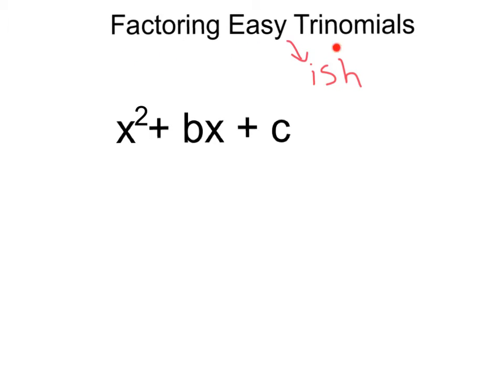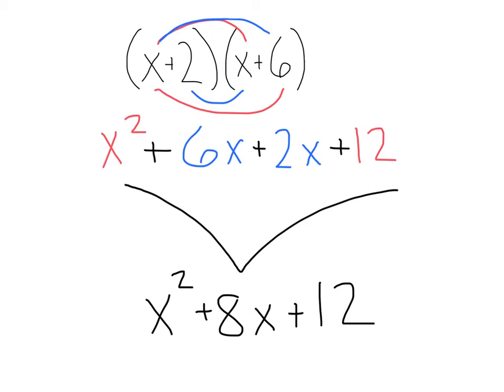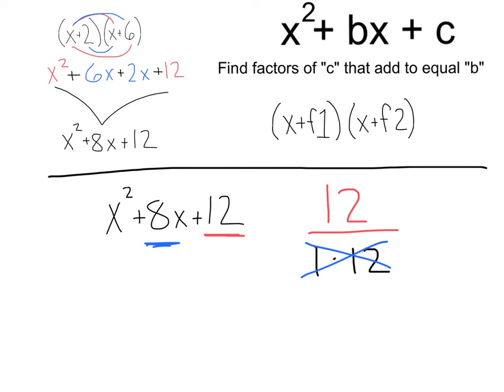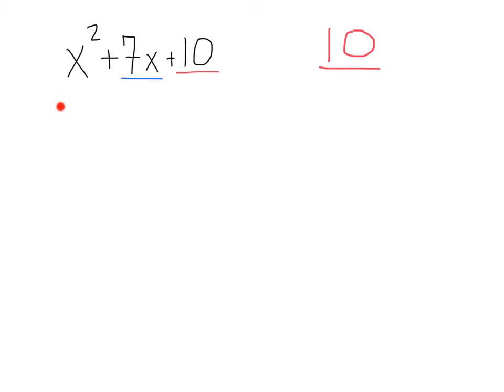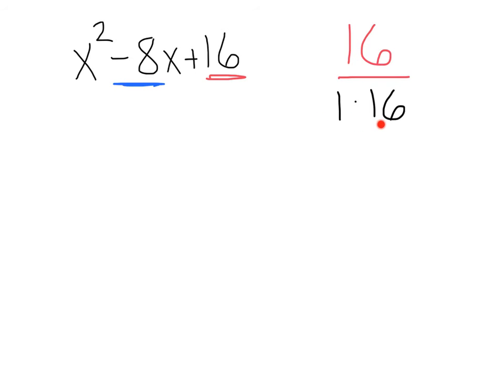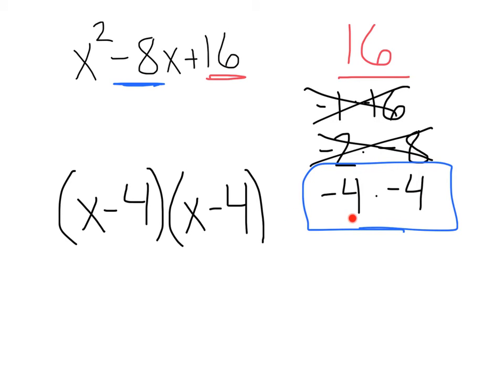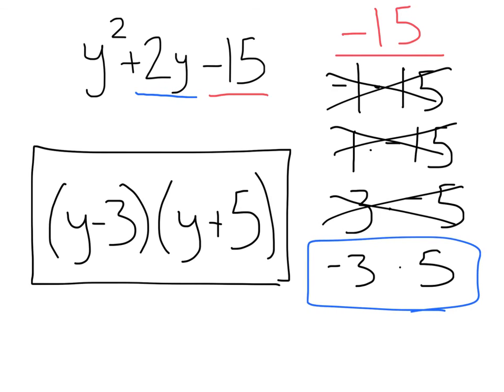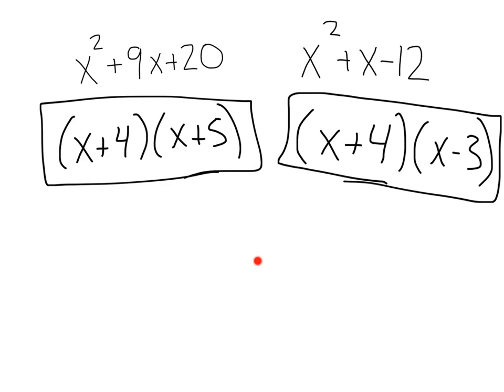Factoring Easy Trinomials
How to factor trinomials without coefficients.